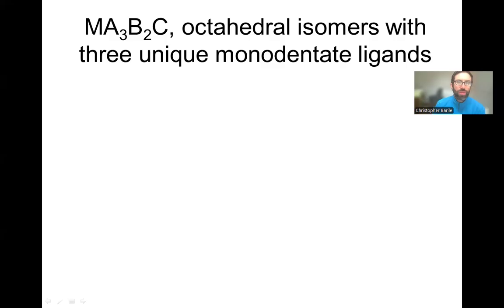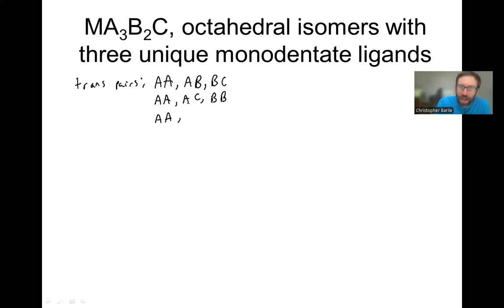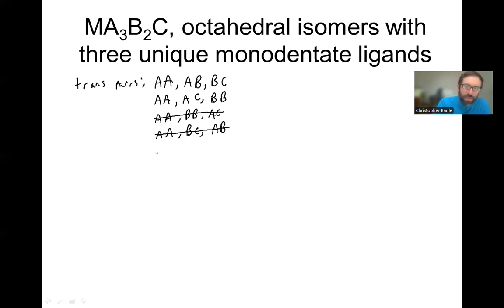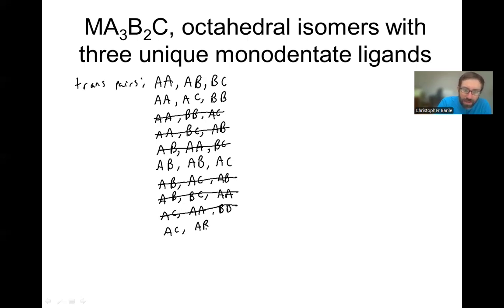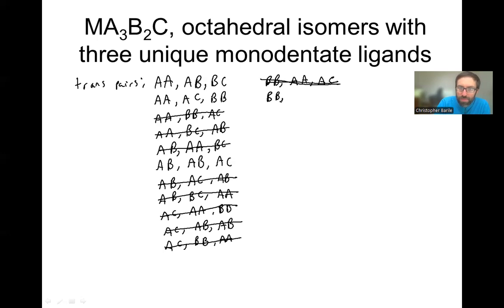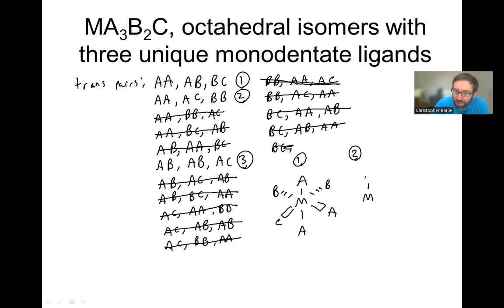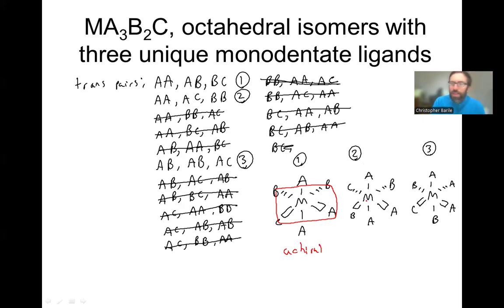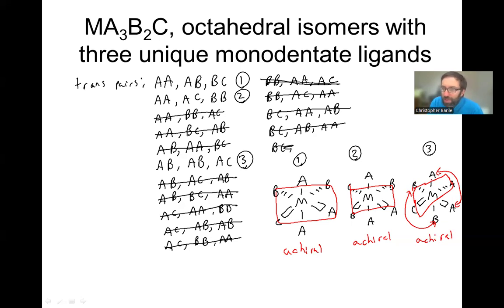Finding the MA3B2C Octahedral Isomers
Systematic method of determining all of the MA3B2C octahedral isomers, including a discussion of how to determine chirality. M is the central atom, typically a transition metal, and A, B, and C are unique monodentate ligands.